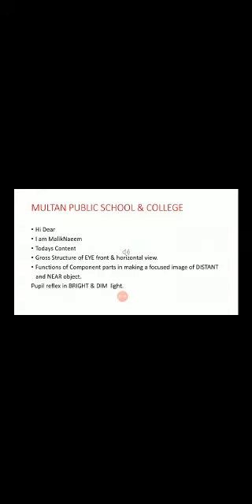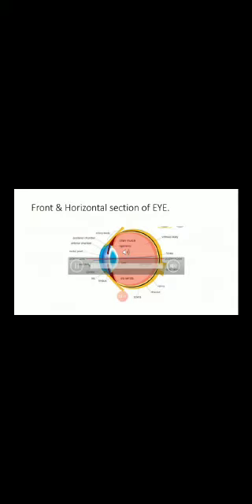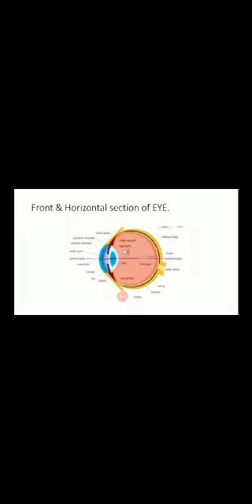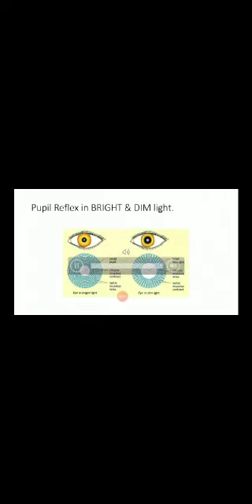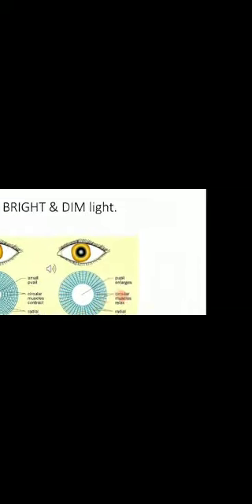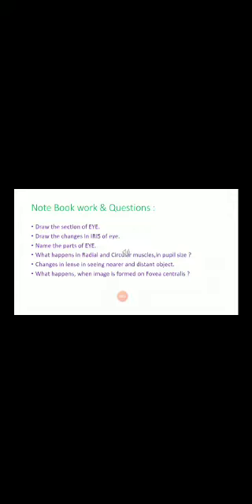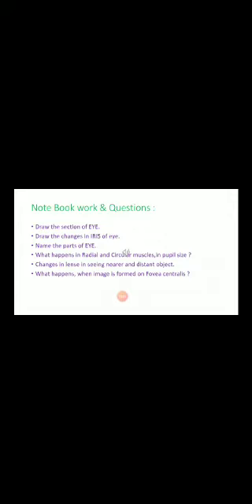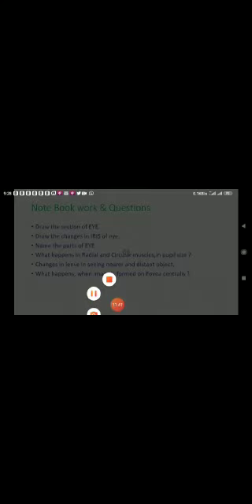Biology 10th class.CH.No.12 Coordination.Structure of EYE.